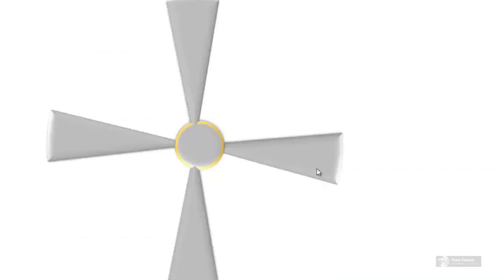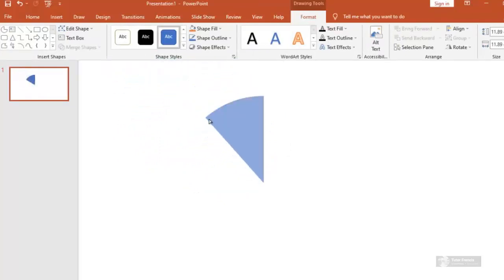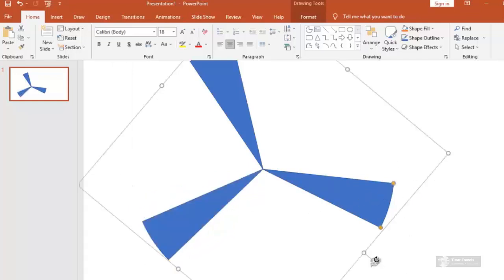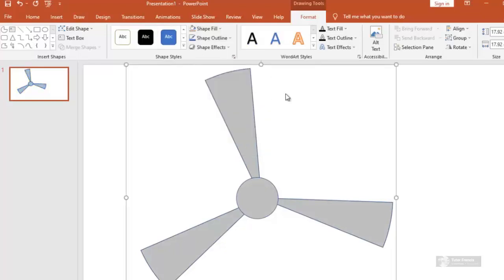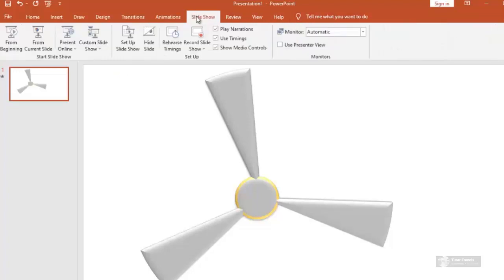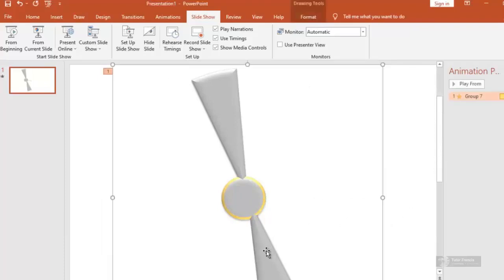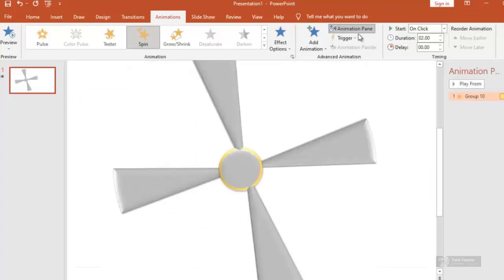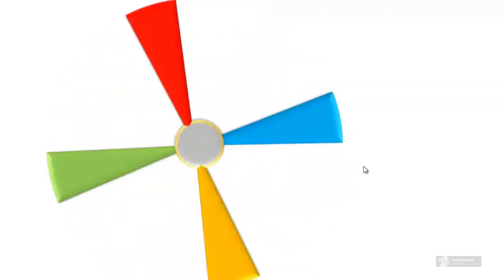How to make a rotating ceiling fan animation in Ms PowerPoint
Draw a ceiling fan in Microsoft PowerPoint and make it rotate